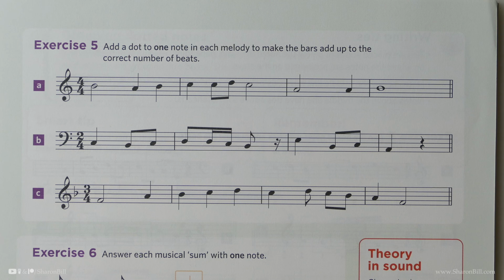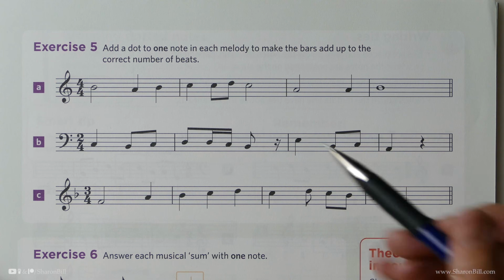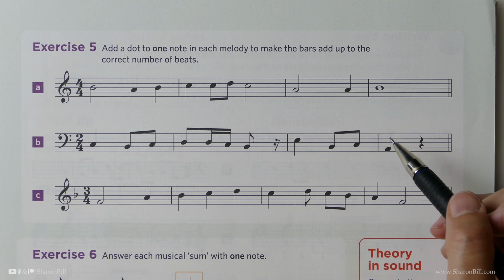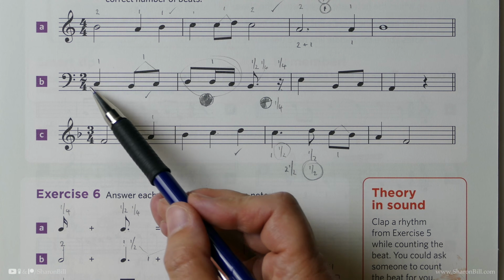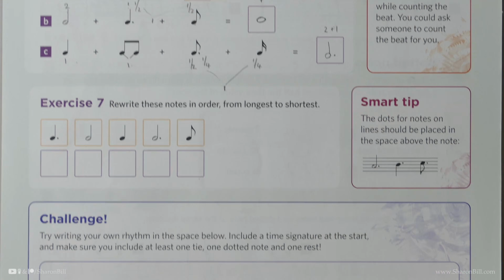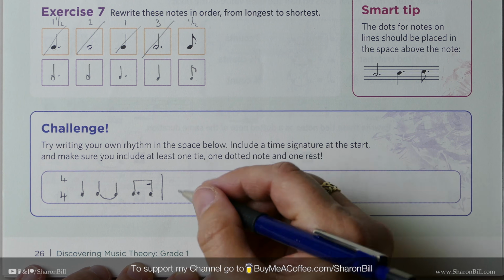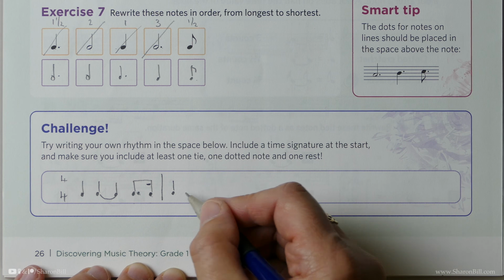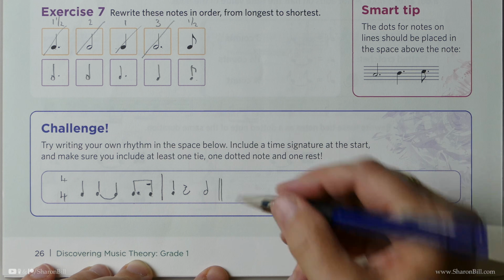ABRSM Discovering Music Theory Grade 1 Rhythm (Part 3) Page 26 with Sharon Bill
Welcome to my Music Theory Tutorials. In this Grade 1 ABRSM Discovering Music Theory lesson I will continue to guide you through the fifth chapter of ABRSM Music Theory in Practice Grade 1 which looks at ties, dotted notes and grouping dotted notes.